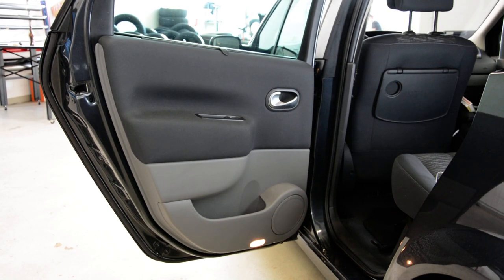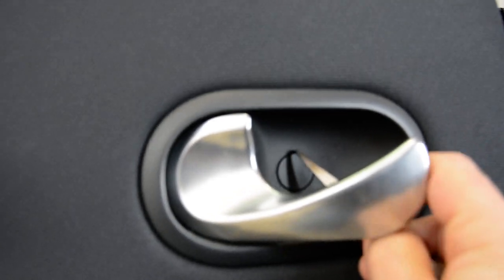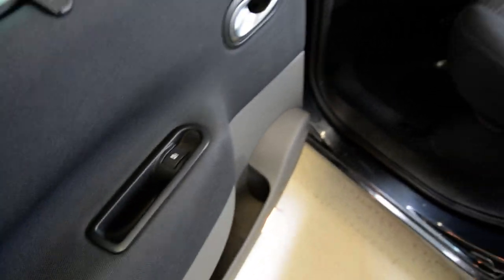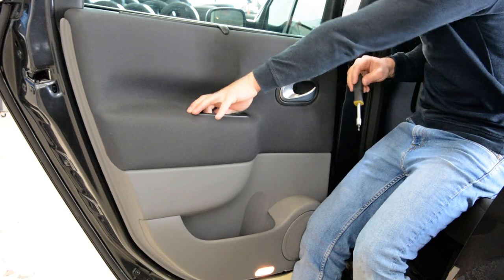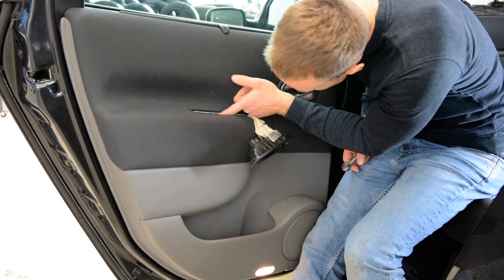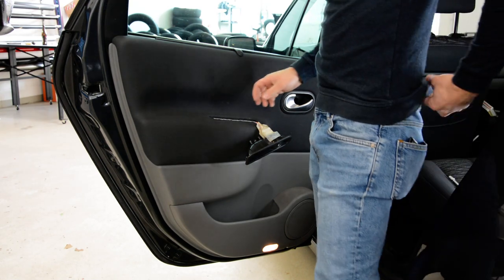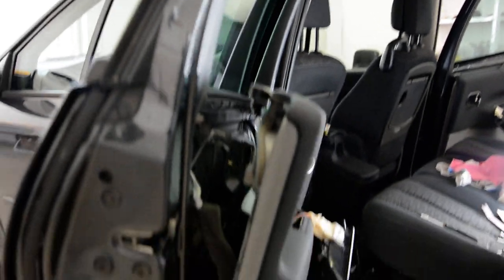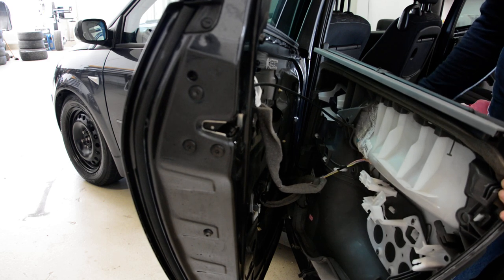Renault Megan Door panel removal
In this short video I remove the rear door panel from a 2007 Renault Megan. The Megan Door panel has 4 screws  all of them are Torx.
There are no plastic clips on the door panel.

Here is a list of what tools and gear I usually use:

Trim and Panel Removal Tools :

Long head Torx screwdrivers set:

Mechanics Tools Set :

Plastic removal tool:
-11 pieces removal tool set (I have bought this one for almost 3 years and I still use it)
-22 pieces removal tool set
-7 pieces ceap removal tool set

Torx:
-Torx Screwdriver Set from T5 to T30

Small Electric Drill Cordless Screwdriver:

Flexible Magnetic Pick Up Tool:

LED Flashlight:

Here are some cheap tools that I use daily in my workshop:

Plastic removal tool:
-11 pieces removal tool set (I have bought this one for almost 3 years and I still use it)
-22 pieces of a removal tool set
-7 pieces of cheap removal tool set

LED Flashlight:

Infrared Thermometer: